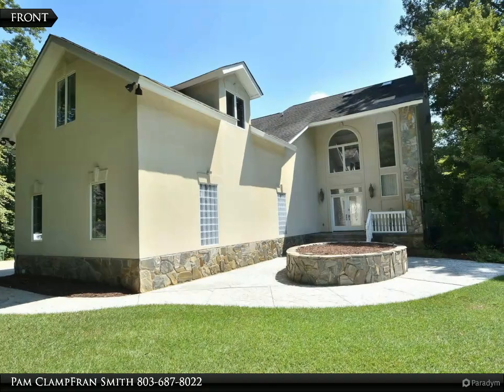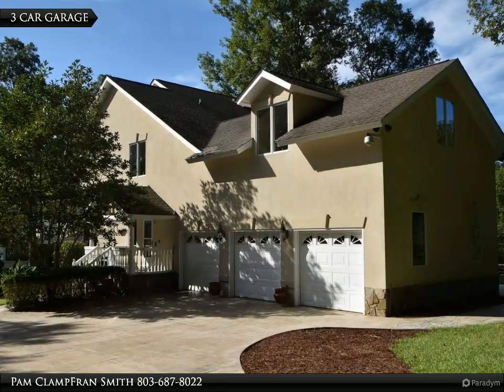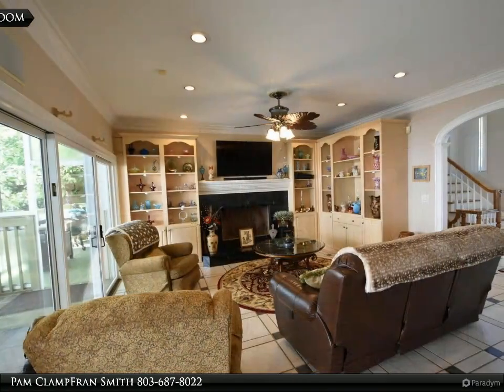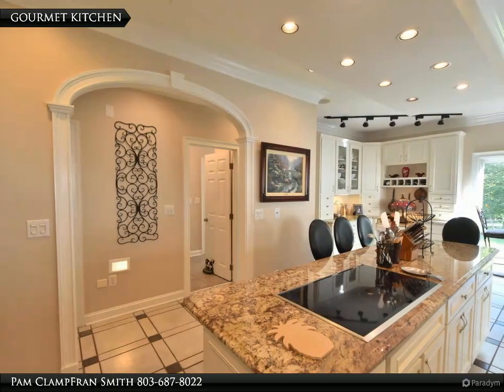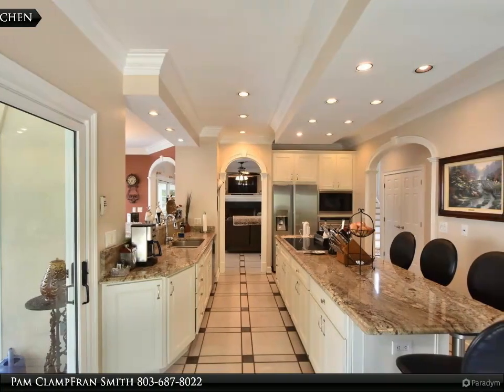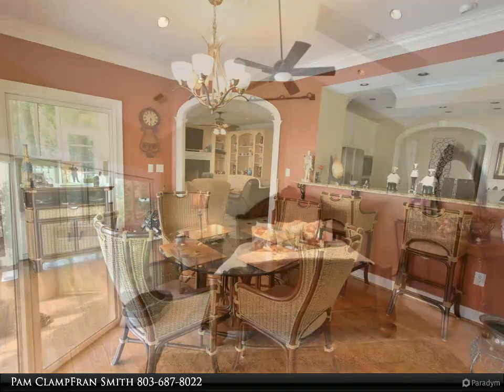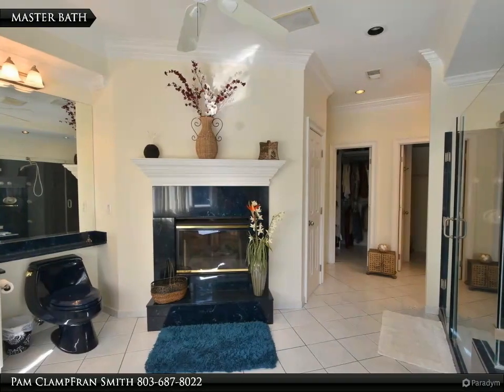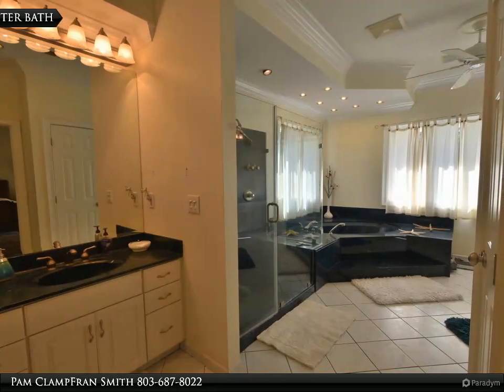Large three-story modern executive estate in IRMO